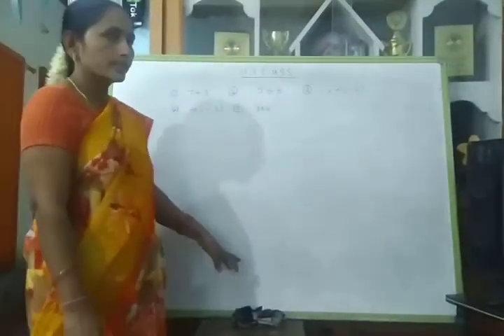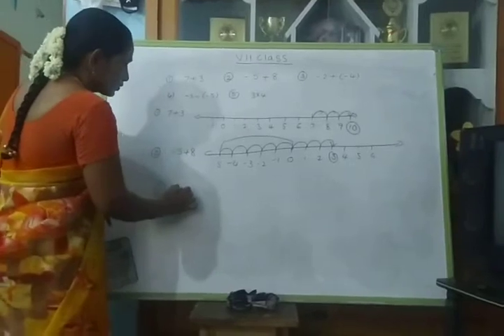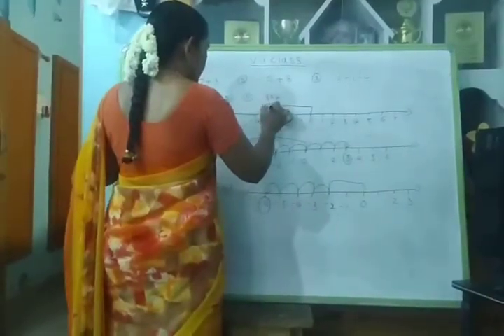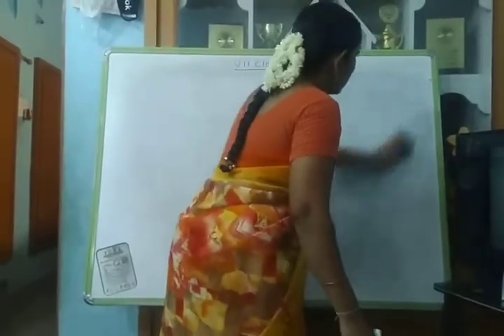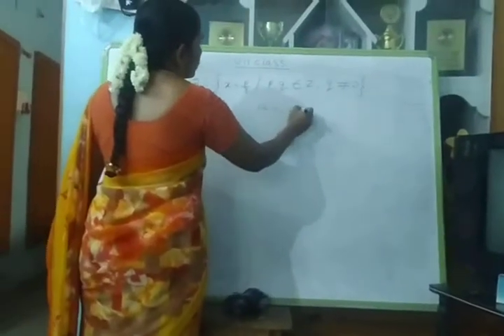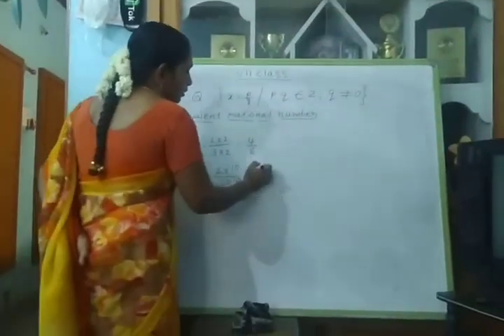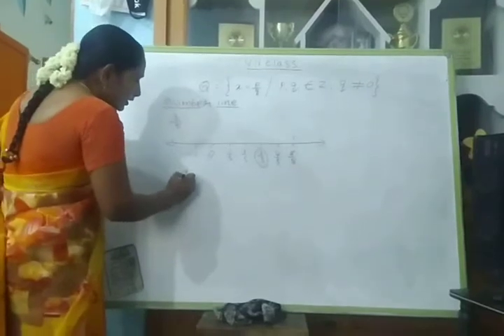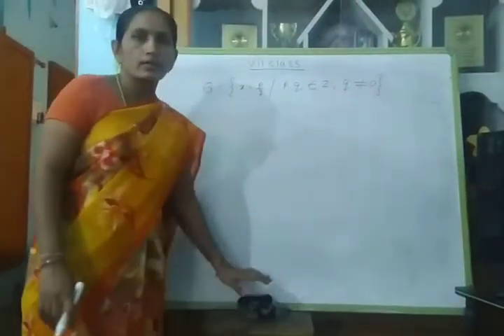Rational Numbers (August 19,2020)